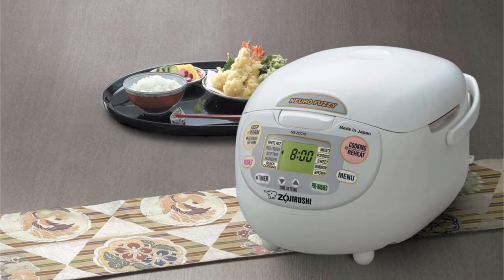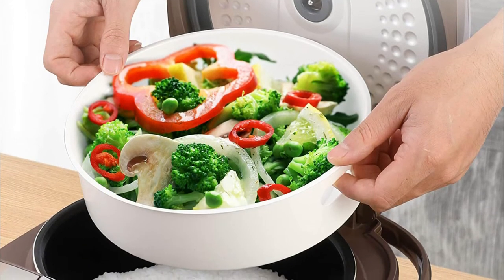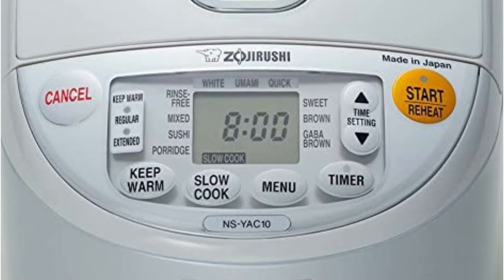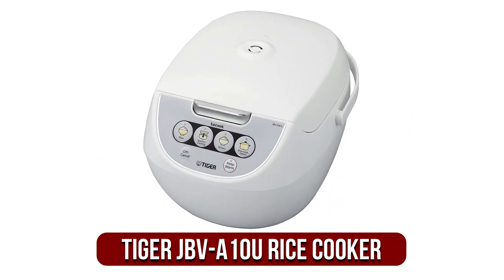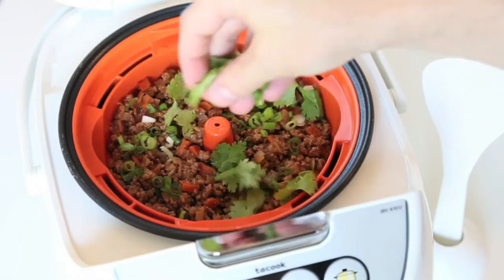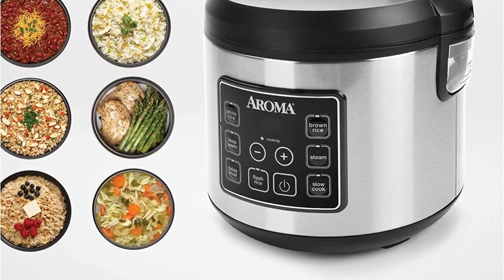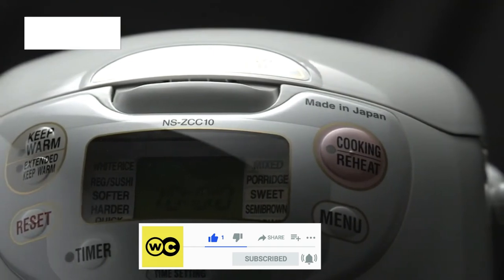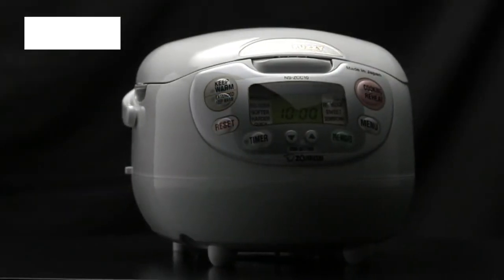Top 5 Best Rice Cookers for Brown Rice in 2023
1️⃣  Zojirushi NS-ZCC18 Neuro Fuzzy Rice Cooker.
2️⃣  Aroma Housewares 20 Cup Digital Rice Cooker.
3️⃣  TIGER JBV-A10U Micom Rice Cooker.
4️⃣  Zojirushi NS-YAC18 Umami Micom 10-Cup Rice Cooker.
5️⃣  Midea Mb-fs5017 10 Cup Smart

Cooking brown rice can be a tricky task, requiring the right balance of moisture and heat to achieve that perfect, fluffy texture. When it comes to choosing the best rice cooker for preparing brown rice, several factors come into play, including cooking time, temperature control, and overall ease of use.

With a plethora of options available in the market, it's essential to consider features that cater specifically to the nuances of brown rice preparation. Look for cookers equipped with advanced technology and customizable settings to ensure a consistently delicious batch every time.